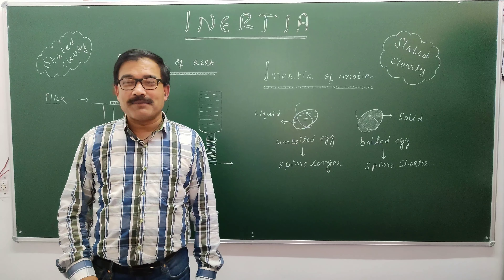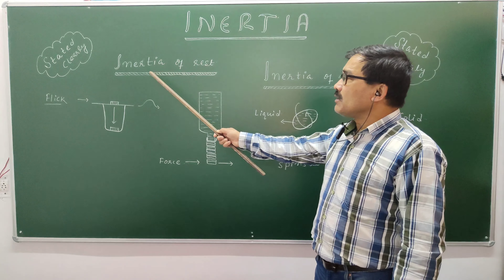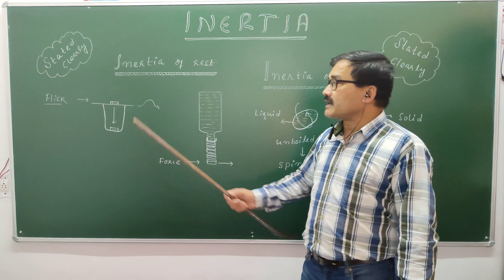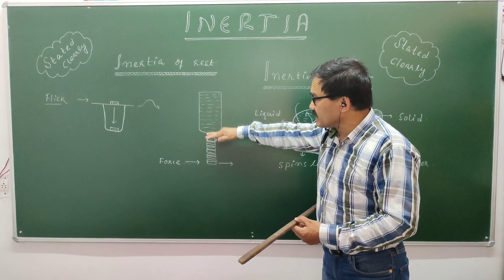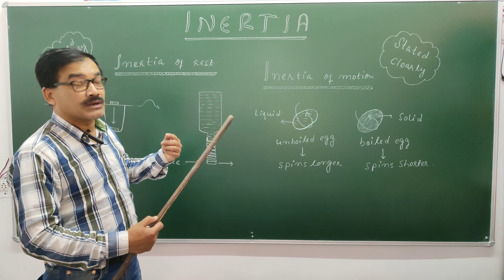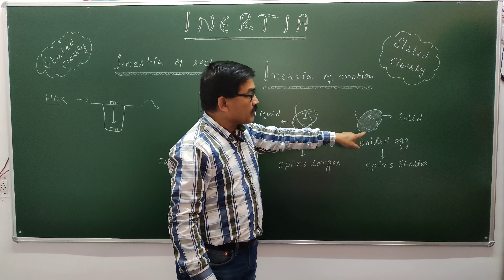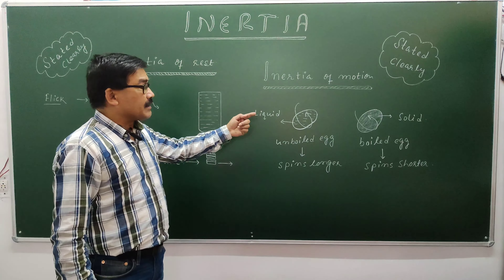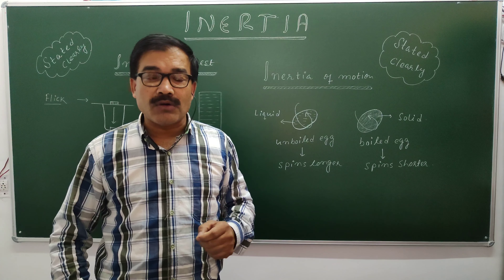INERTIA | Study With Biswas Sir